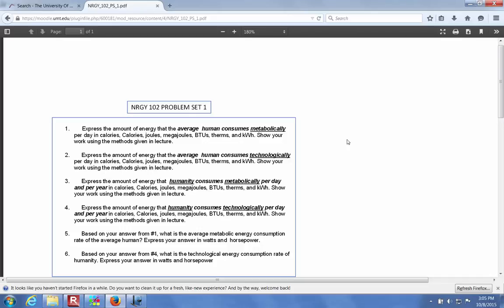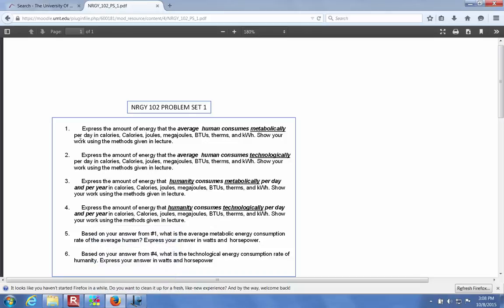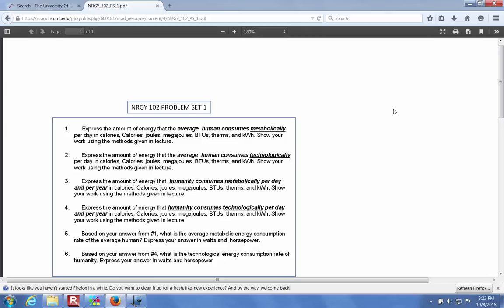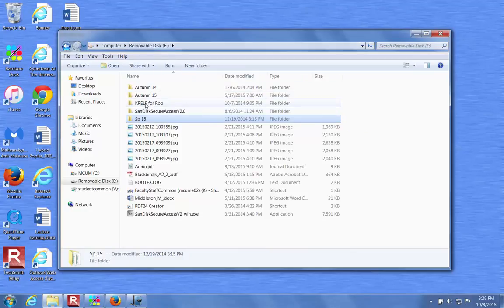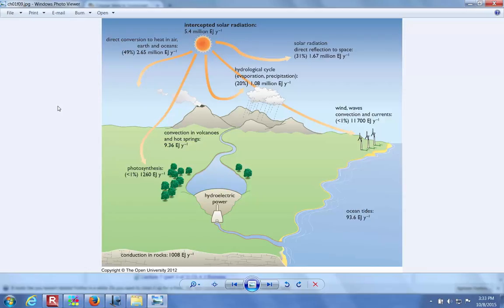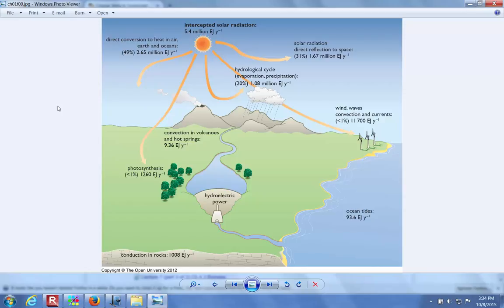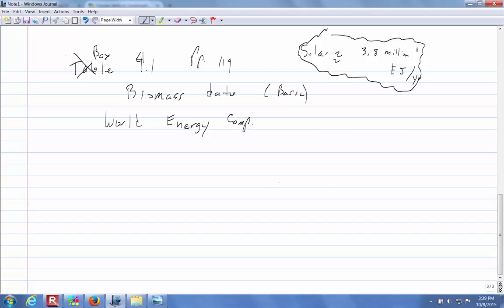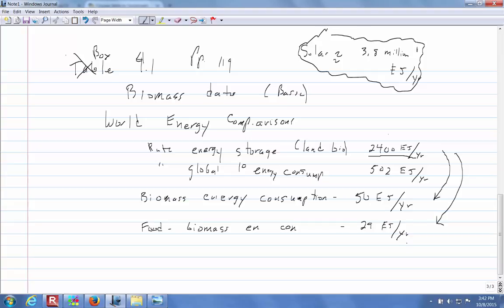NRGY_102_Lecture_12_01_Open_Forum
Assgn 1, Solar & Bio available